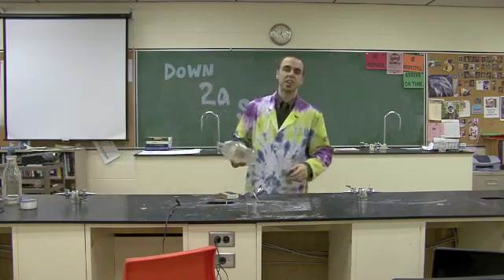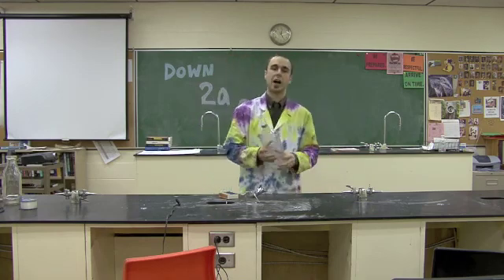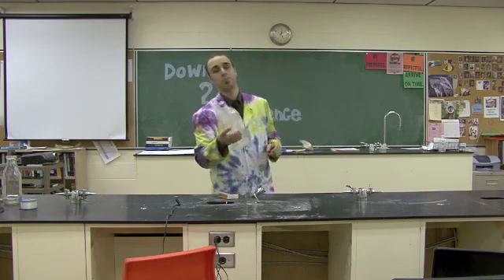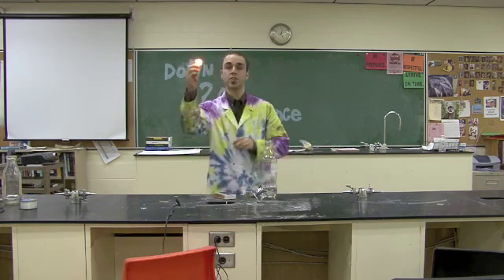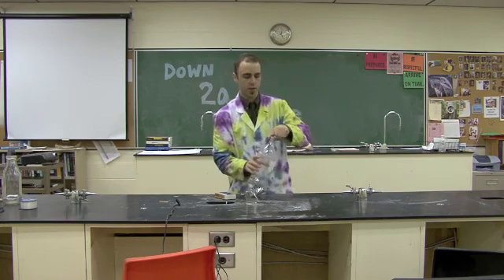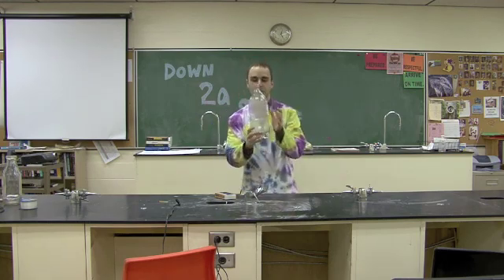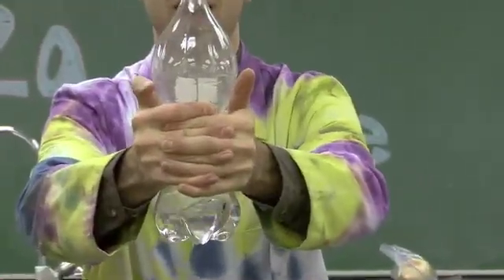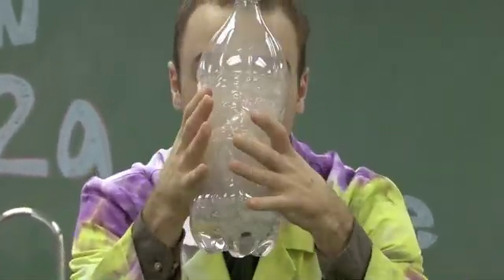Down 2a Science- DIY Fog in a Bottle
In this episode the team presents Do it Yourself Science experiments. here we look at making fog in a bottle: 2L bottle, water, match.